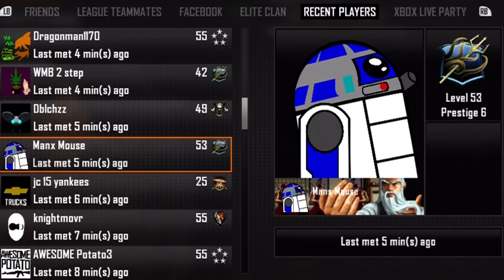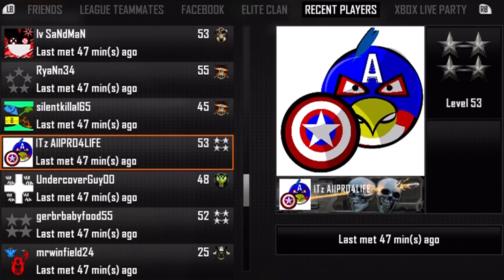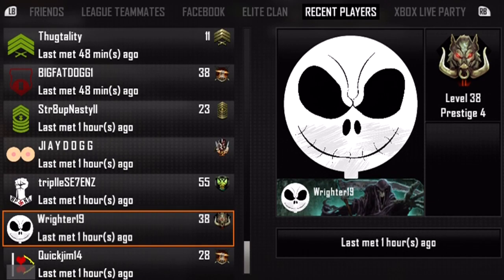Black Ops 2 | Top 5 Emblems of the Week Ep.5 (BO2 Playercards)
Did you like the top 5? What are your 5?
Skype: darkphysicx
Black Ops 2 | Top 5 Emblems of the Week Ep.3 (BO2 Playercards)
black ops 2 bo2 call of duty cod player cards emblems top 5 emblems emblems top 5 emblems tutorial dcz physicx top 6 commentary call of duty cod player card custom ss jack skelington gangnam style wiz design bo2 main menu dark clan zone darkclanzone